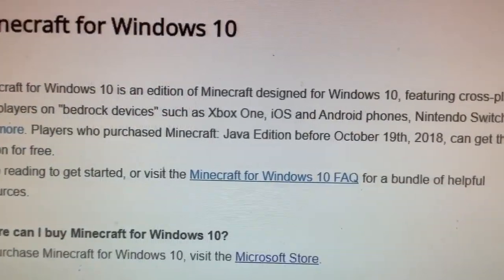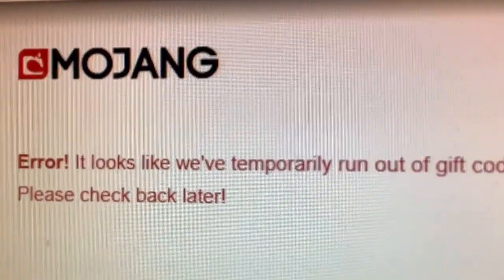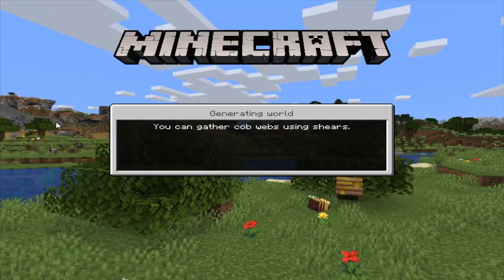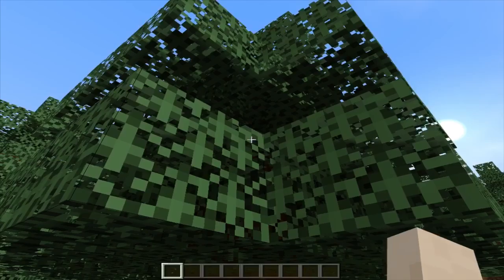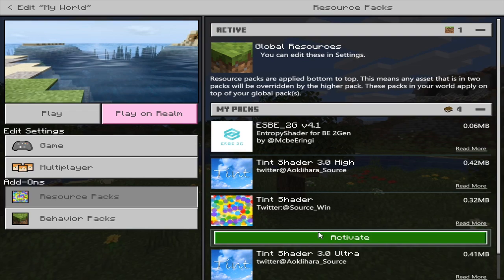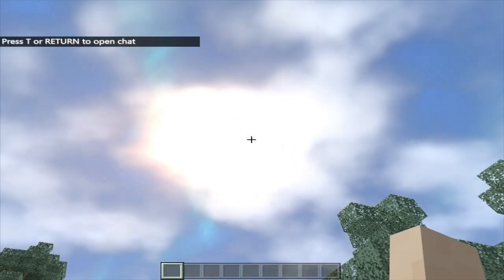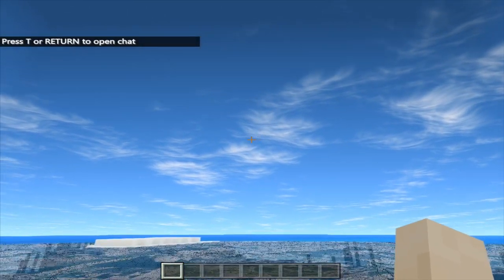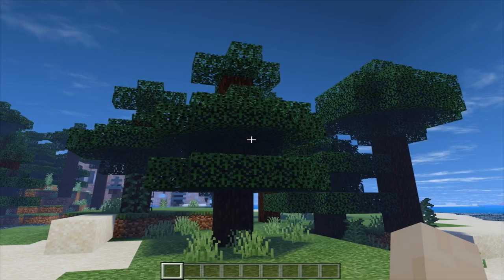The Best Ultra Shaders For Minecraft Windows 10 Edition 1.14 (Minecraft Bedrock Edition)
Not many window 10 ultra shaders to pick from rip😅😂 Finally got windows 10 haha 😛 should I do more videos when I see more windows 10 shaders ?

HELP ME GET 40k BY THE END OF THE YEAR PLEASE 🥰

❇️Bio:Hey I'm Michael, I record Minecraft Pocket Edition! 😀 hopefully you'll be entertained for the duration of the video, Glad you stopped by!

❎Banner Creator: @Klavee_
❎Banner Creator: ‪@pa4Rot‬